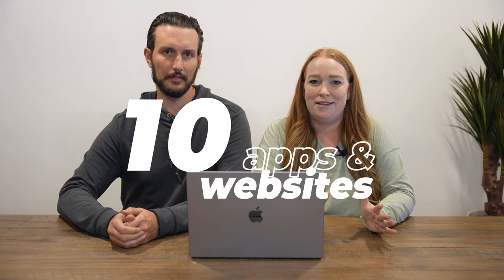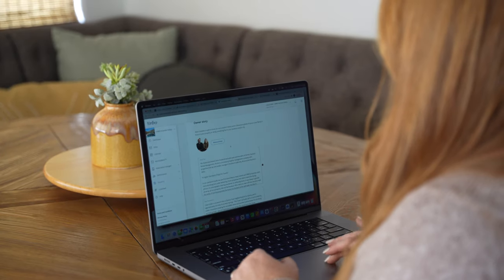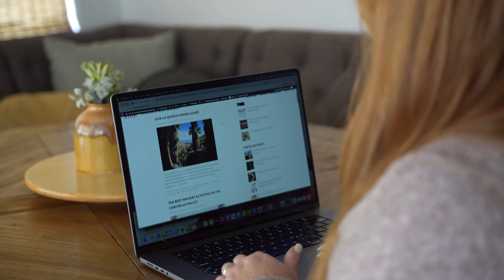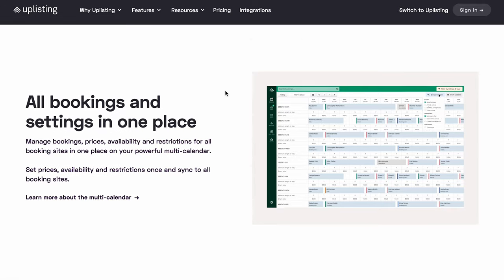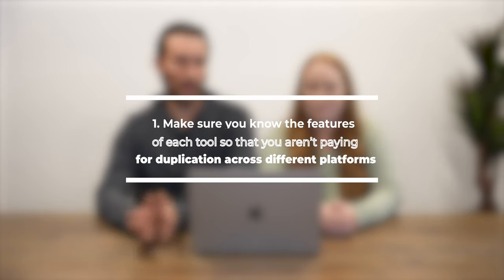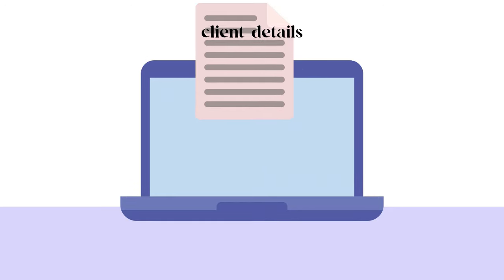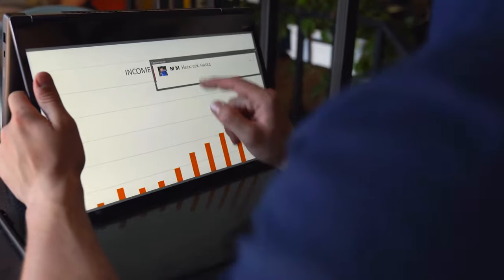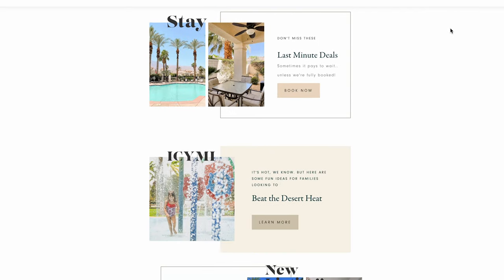Revealing Our 2023 Short Term Rental Tech Stack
We use Breezeway to schedule all of our cleanings, property inspections and maintenance tasks. Get free implementation by signing up with our link:

These 10 apps and websites are going to take our Airbnb business to the next level in 2023.

This year we’re making some big changes to our technology strategy - we’re adding some game-changing sites and apps to our tech stack that will help improve our operations, generate more leads, convert those leads to more bookings and save us a LOT of time, all without losing that personal touch that we believe is integral to any short term rental business.

Create landing pages and emails that convert to more direct bookings with Flodesk.

Property management tips for beginners | Apps for Airbnb hosts | Airbnb hosting tips and tricks